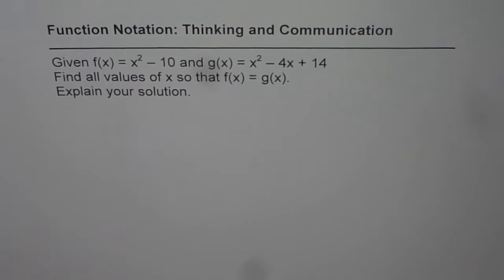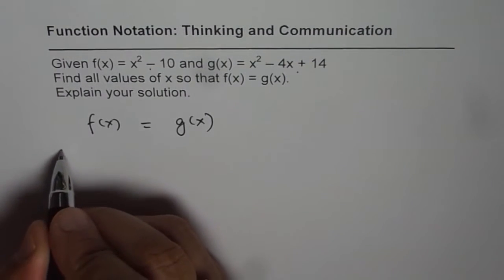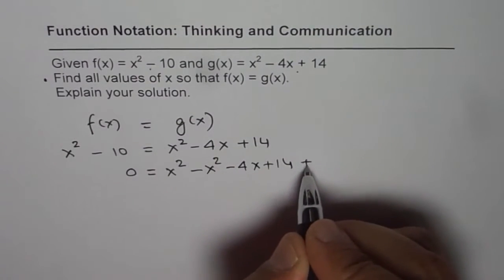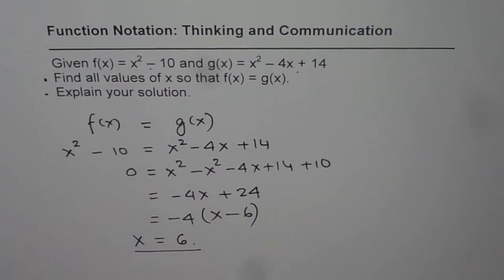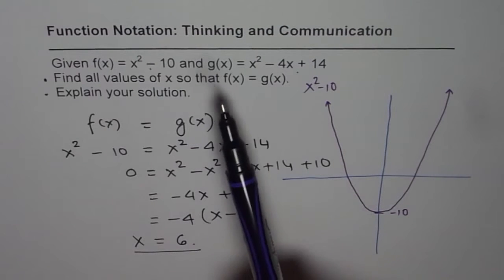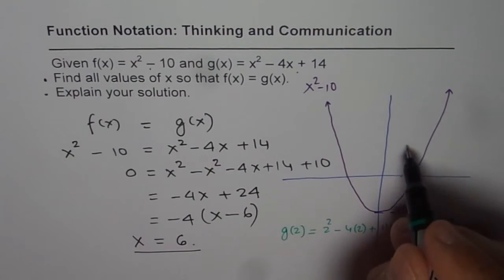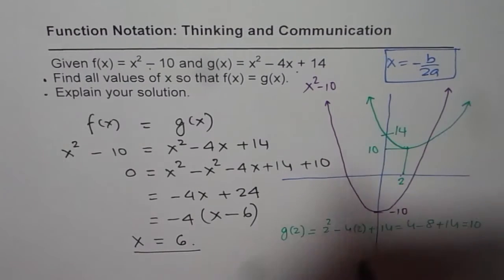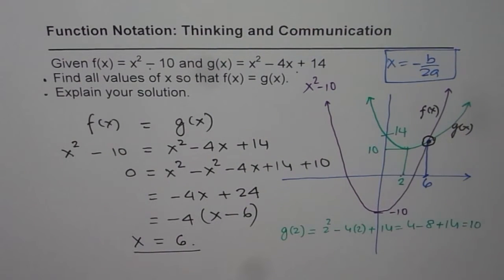Find Point Where Two Functions Are Equal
Point of intersection between two parabolas.